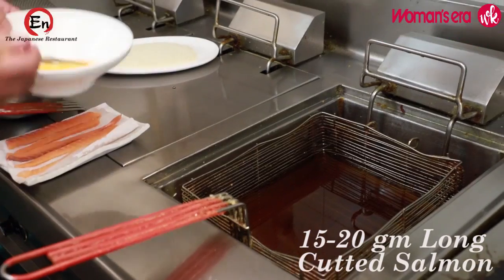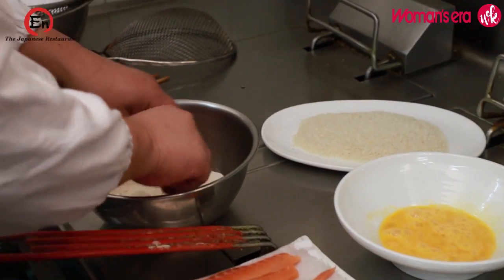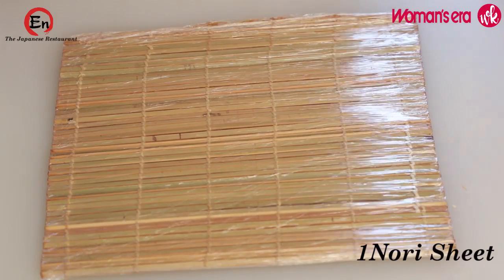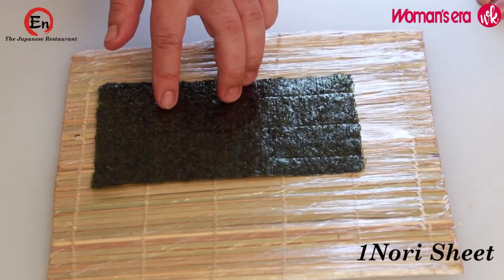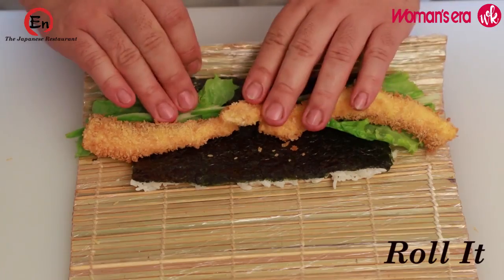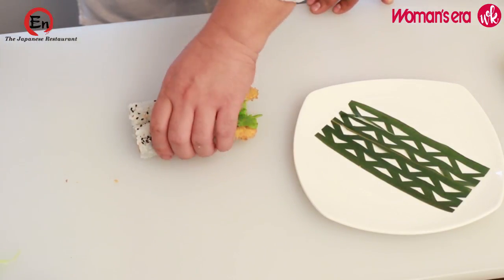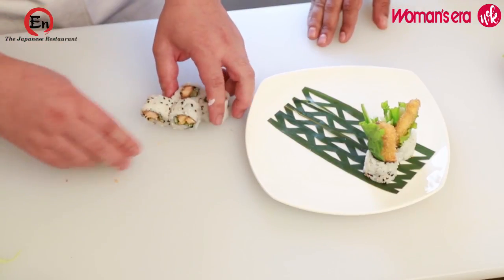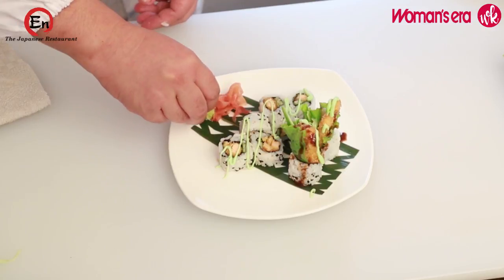Salmon Katsu Roll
SKR (Salmon Katsu Roll)

·         Sushi rice-120gm

·         Nori sheet-1 no

·         Sesame-2 gm

·         Salmon long cut-15-20 gm

·         Flour-2 gm

·         Egg-1 no

·         Bread crumbs-10gm

·         Tonkatsu sauce-5ml

·         Wasabi mayonnaise-10gm

·         Cucumber-10 gm

-     Japanese Ginger

Method:
First we will take Salmon and cover it with beaten egg and panko bread crumbs than deep fry it, after that take cucumber and peel the skin of it. Now take a Noori sheet ( sea weed sheet) now with wet hands with water we will take an 100 to 120 gms of sushi rice and apply on it flat it well  now  we will flip it and apply tonkatsu souce on it then green leaves then fine julienne of cucumber the we will put salmon on it and with the help of sushi mat we will roll it gently after. After cutting into 8 pcs it is ready to serve with japanese ginger and wasabi

chef Nishant Choubey & Shoji Morita

Resturant: EN

Editor: Arushi Sharma

Videographer- Ramesh Sharma